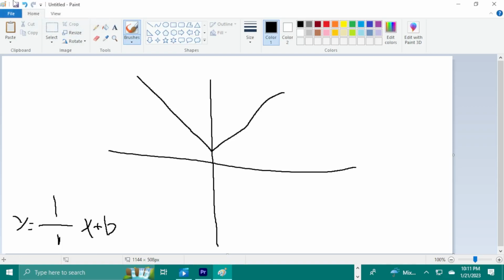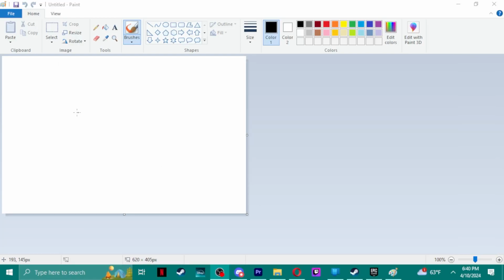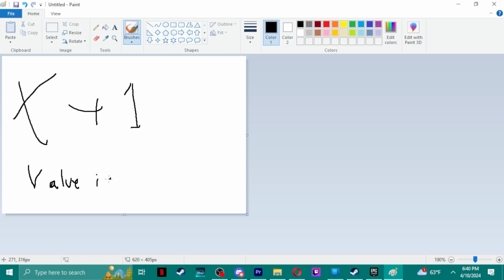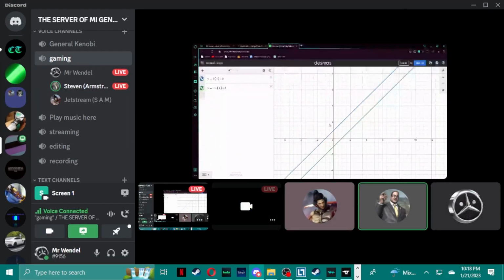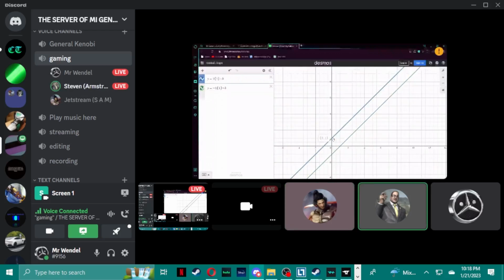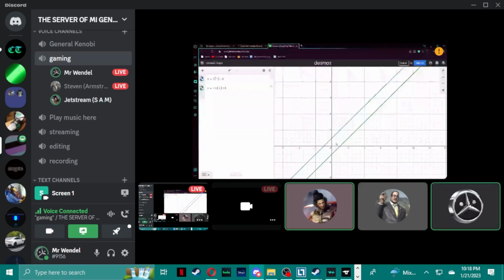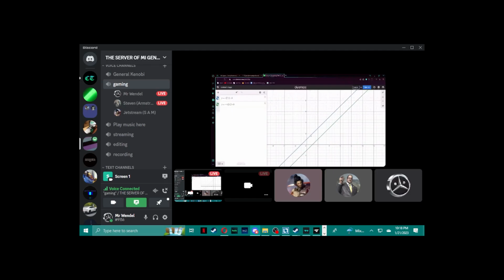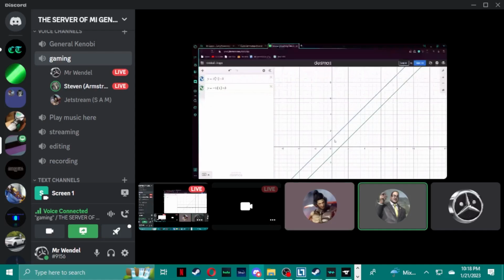Explaining to the homies how to add 2 infinity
I can't wait to edit infinite games but no games which is FOUR HOURS LONG YAYYYYYY!
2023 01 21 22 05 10